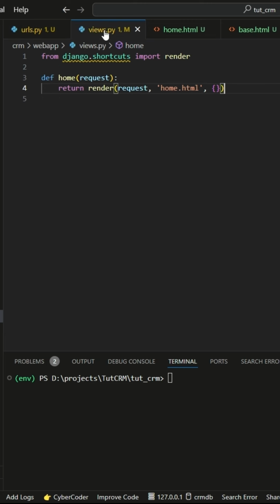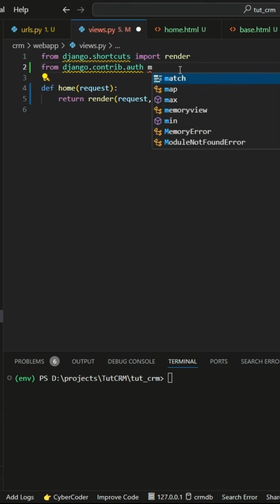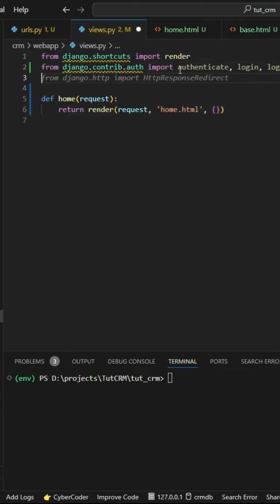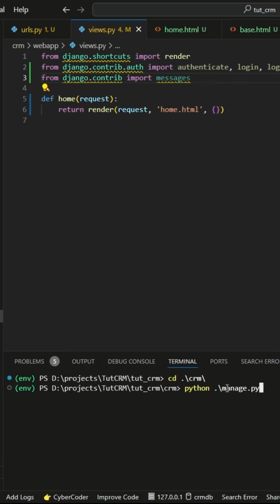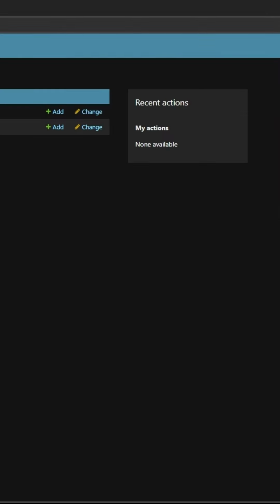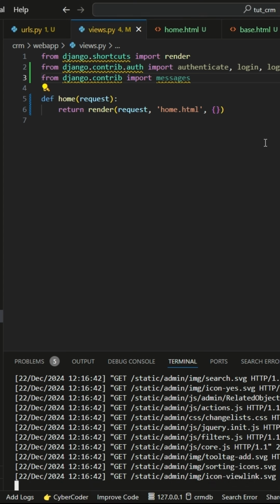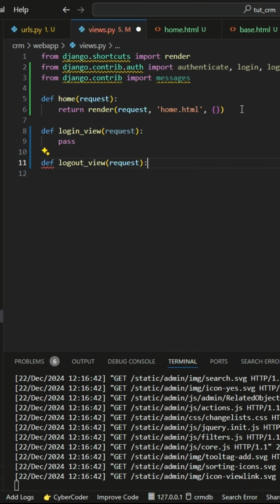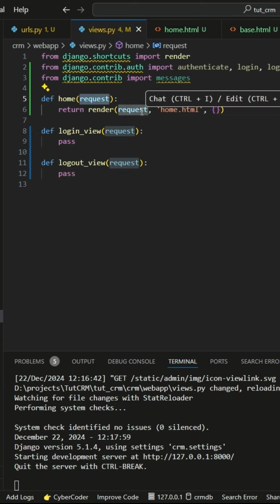Django Real-World Project Tutorial: Build Step-by-Step | CRM | Login | S-6-1